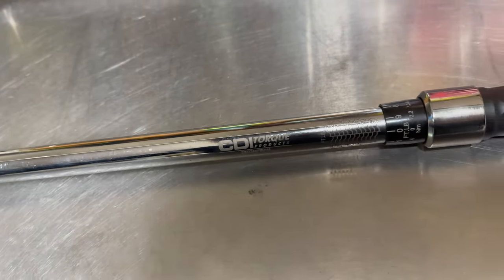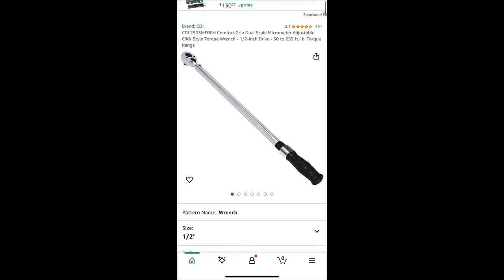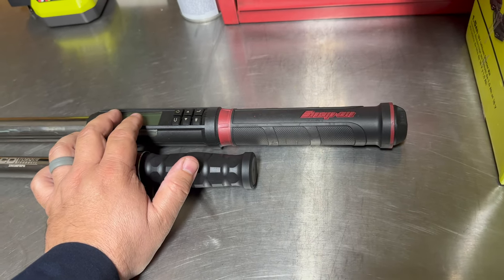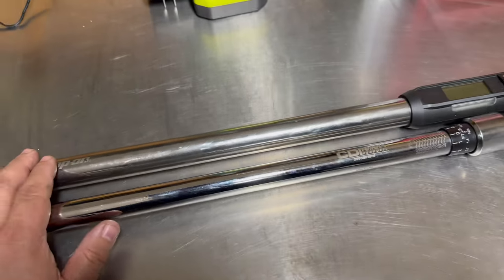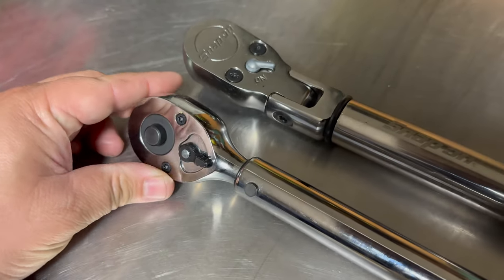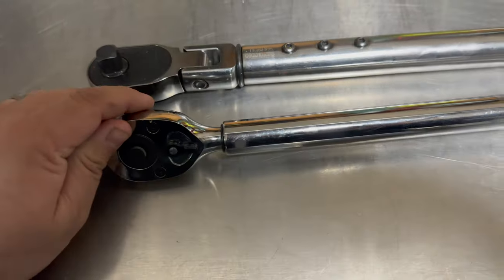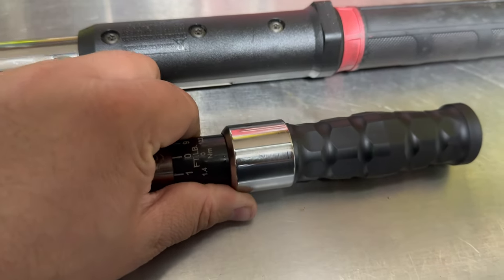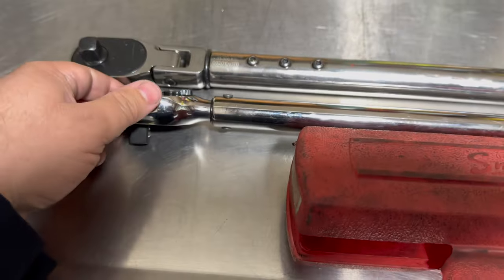Snap On vs. CDI Torque Wrenches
Comparison between the budget brand vs. premium brand.